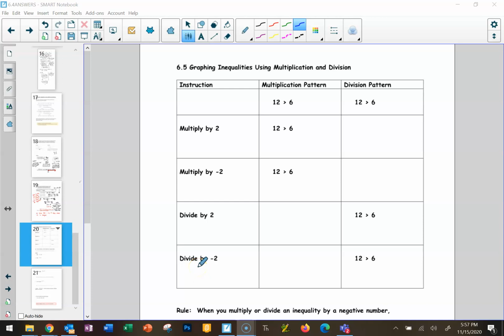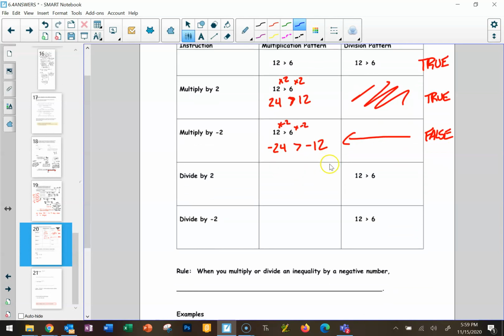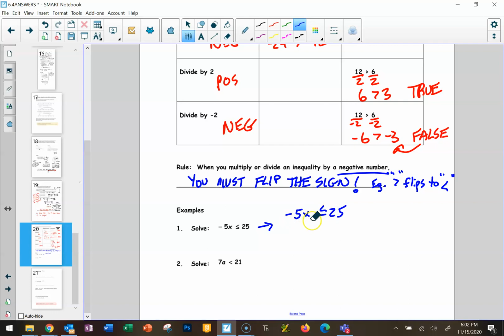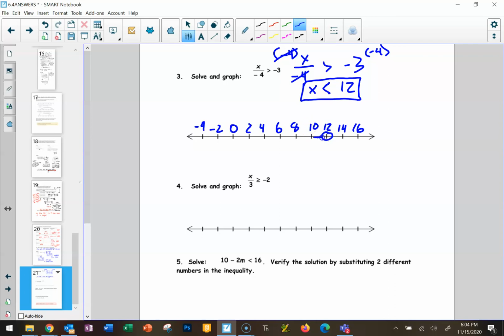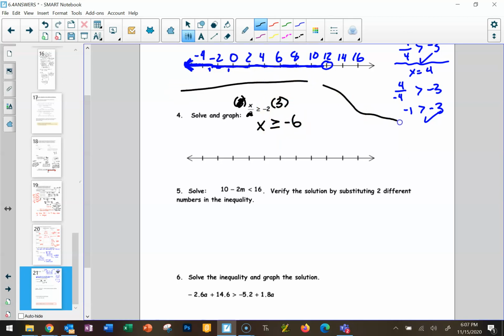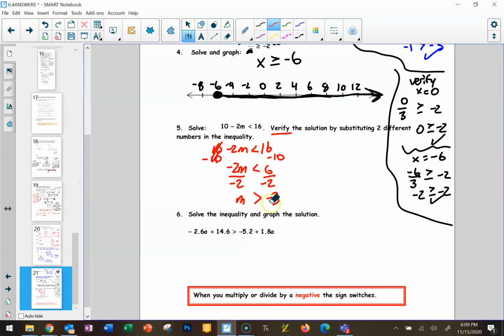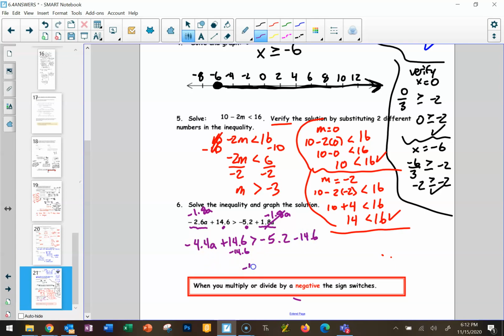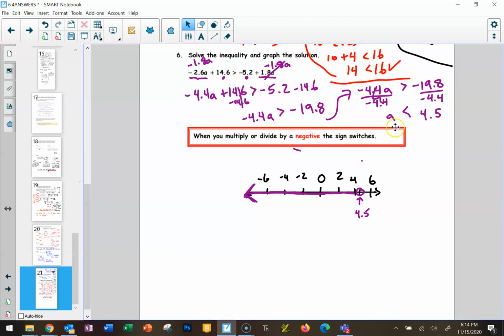Math9 :: Unit 6 :: 6.5 Multiplying & Dividing with Inequalities